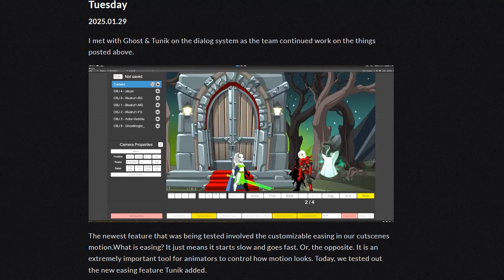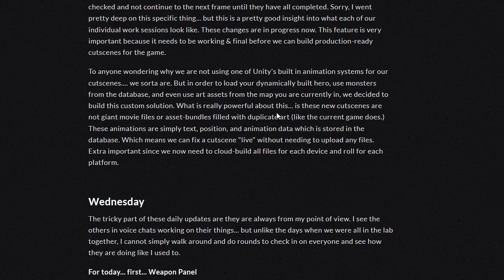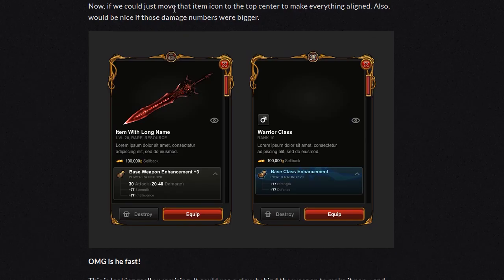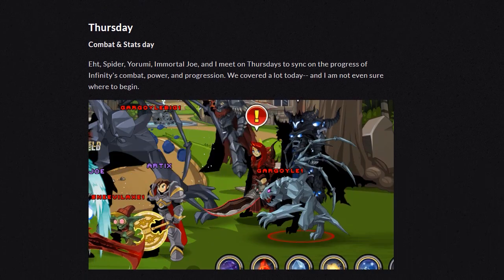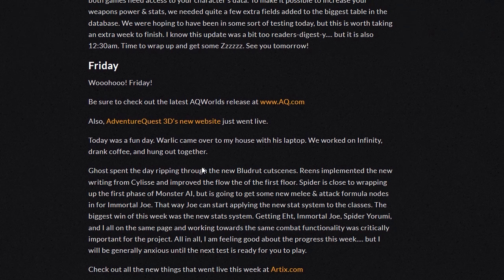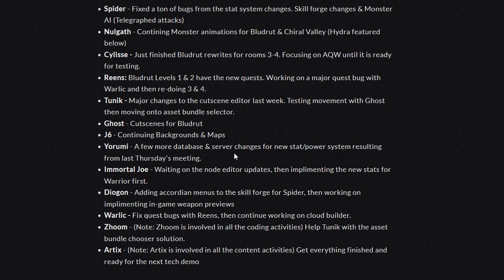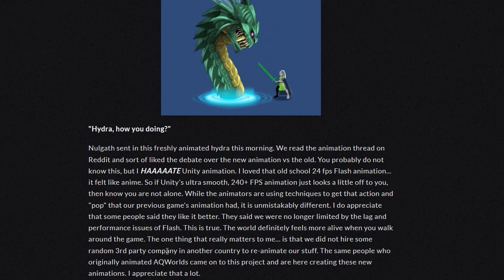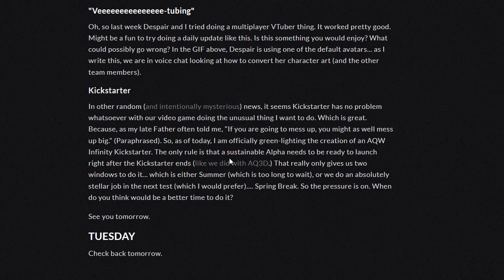AQW Infinity Update! Kickstarter Coming This Spring?!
I create content about the cross-platform MMO AdventureQuest 3D (AQ3D), as well as AQWorlds (AQW) and AQ2D (AQW Infinity). These games are developed by Artix Entertainment, the creators of classics like DragonFable, EpicDuel, and the original AdventureQuest.On my channel, you’ll find class guides, tips for fast XP and gold farming, beginner guides, info on free items, giveaways, and more. I like to keep my content fun, helpful, and I don’t support the use of hacks, glitches, or bots.If you enjoy my videos, show your support by liking, subscribing, and turning on notifications so you never miss an upload! Thanks!
0:00 Tuesday
2:20 Wednesday
5:15 Thursday
6:50 Friday
7:40 Monday
11:45 Kickstarter